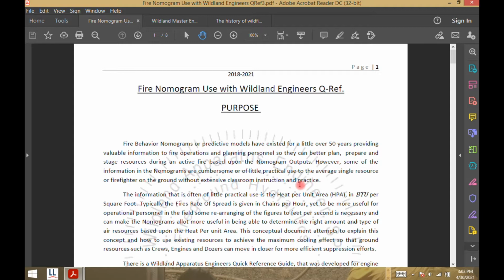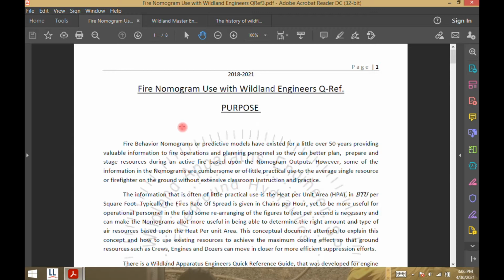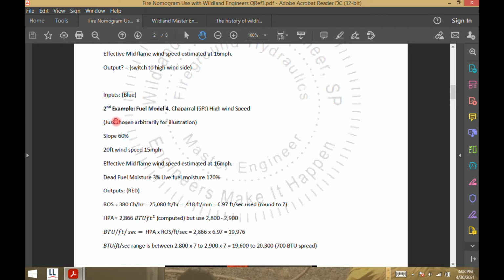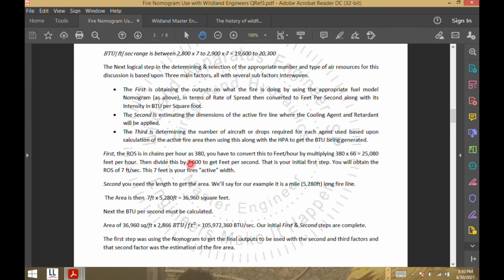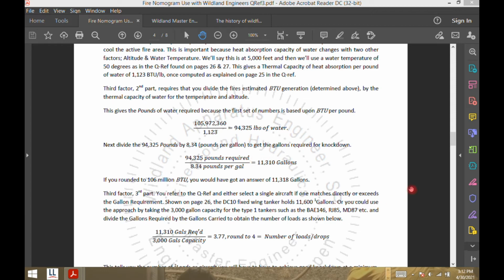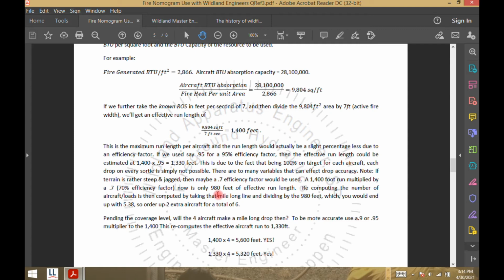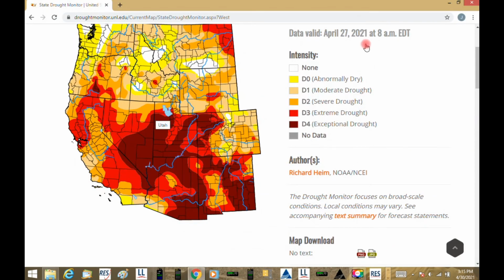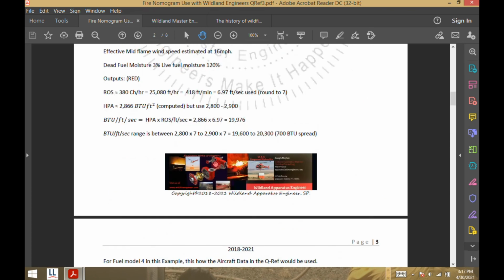Fire Nomograms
A new way to possibly use the Fire Behavior Nomograms with Air and Ground Resources